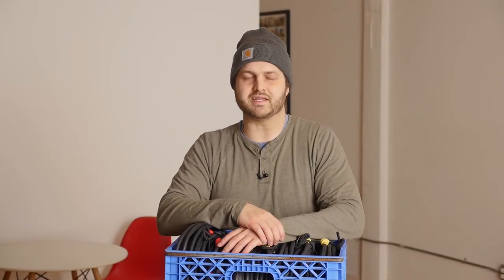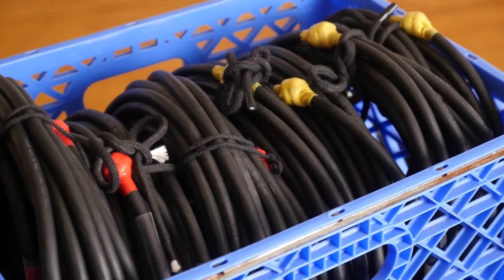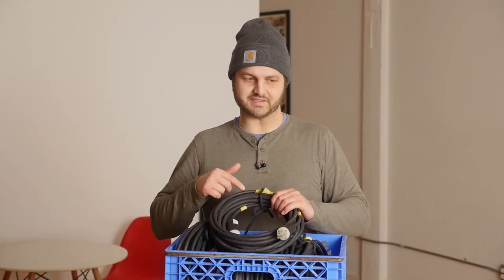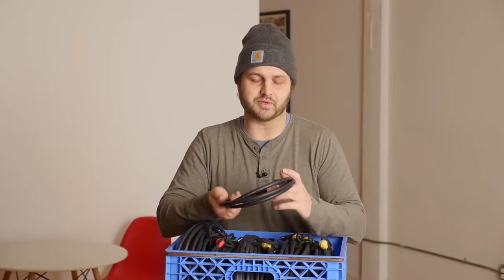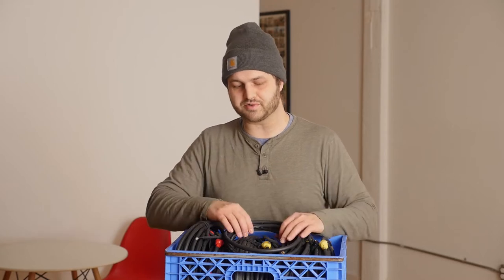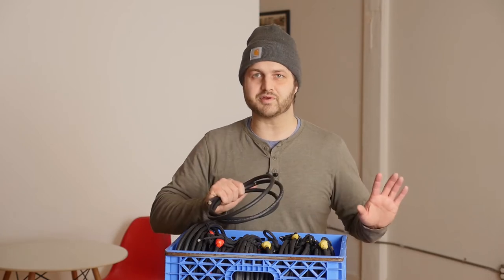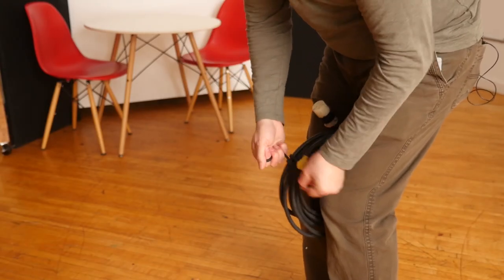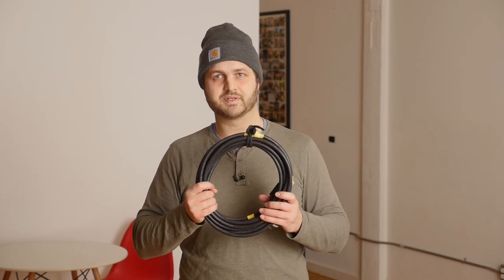How to wrap stingers (And what is a stinger?)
Stingers are the term for electrical extension cables on film sets.  Learn what type of cable is used, how you will see them in a grip truck, and how to wrap them.

Huge thanks to Ben Bach for the suggestion.